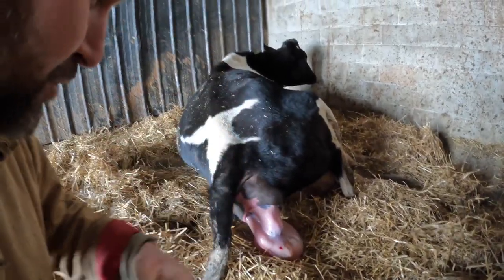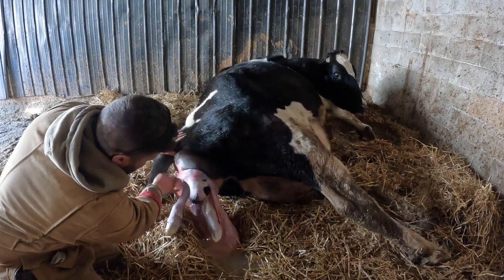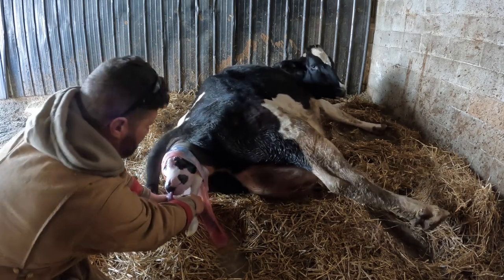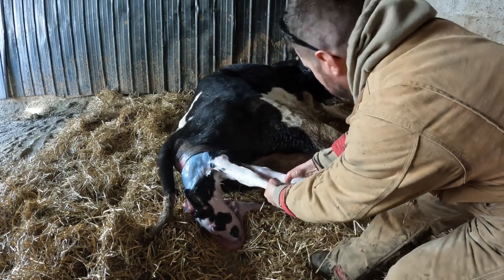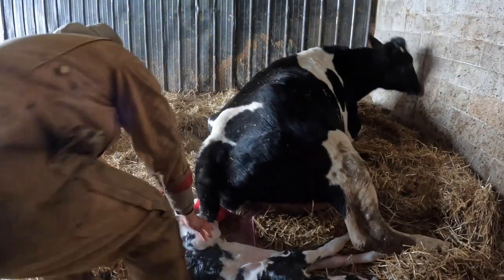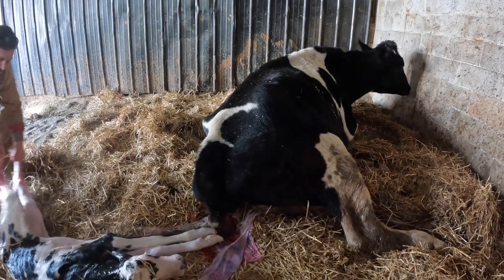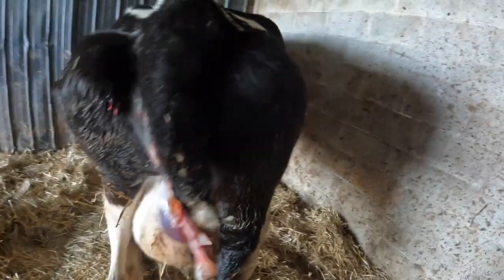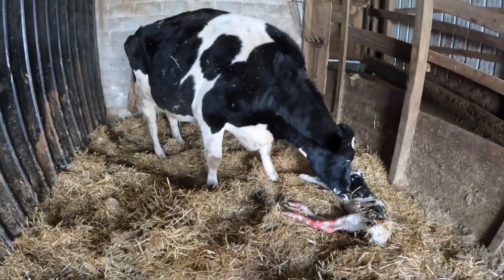Holstein Calf Birth, Unique Color Pattern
Learning from your mistakes is probably the most undervalued things there is in life. When you lose you learn the most.
Taking one day at a time, with the right mind set you can accomplish anything. This channel is about what’s help me become successful. The little things over time add up to be big things.
I appreciate all the support and enjoy making these videos. Life as a full time farmer can be very rewarding but also challenging, I hope to show you both sides of that.